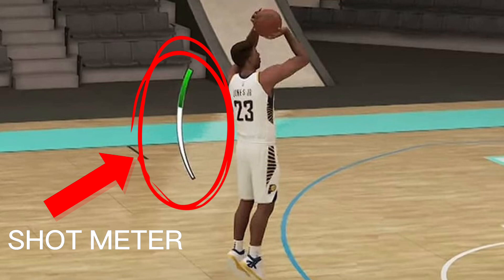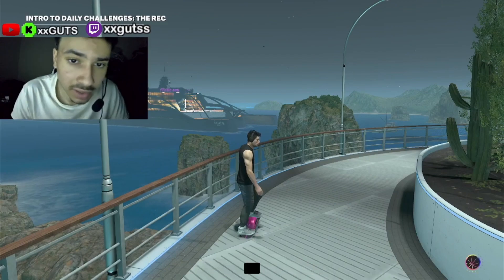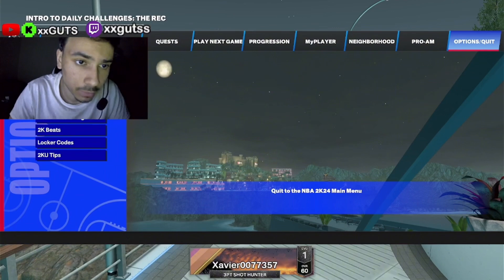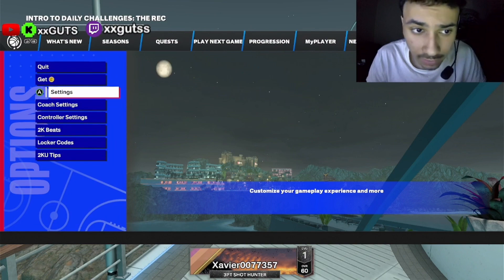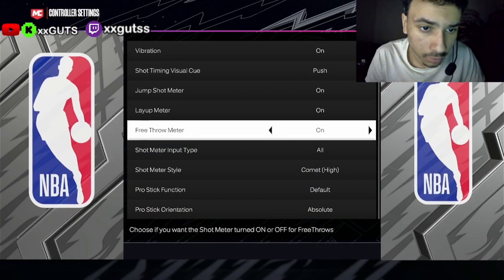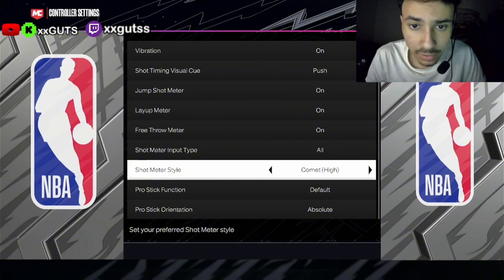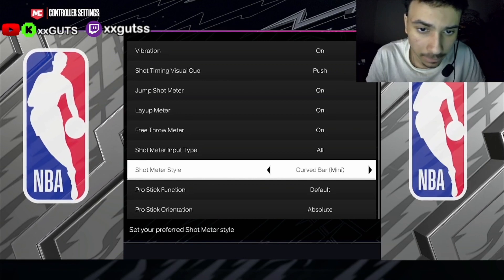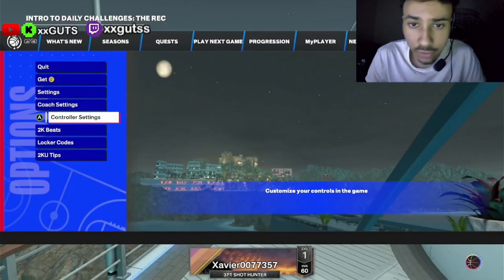HOW TO CHANGE THE SHOT METER IN NBA2K24 🏀🔥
LIKE n SUB 🙏🙏🙏 ✝️✝️✝️